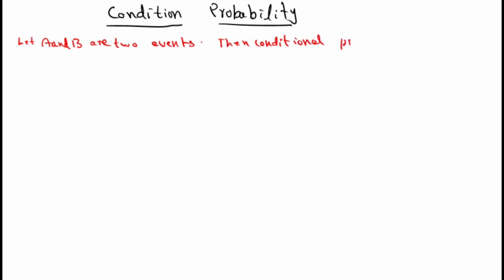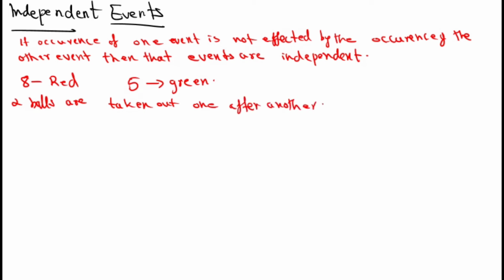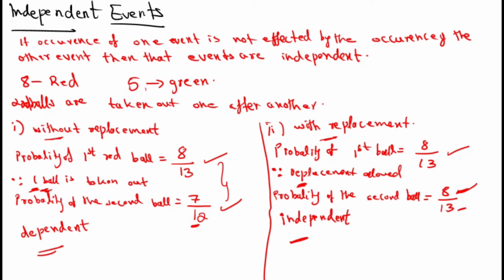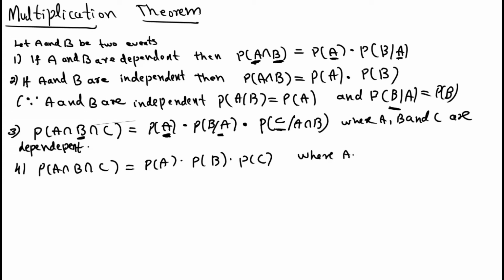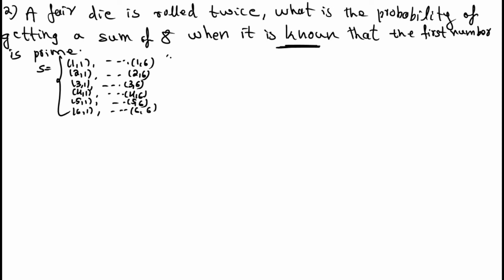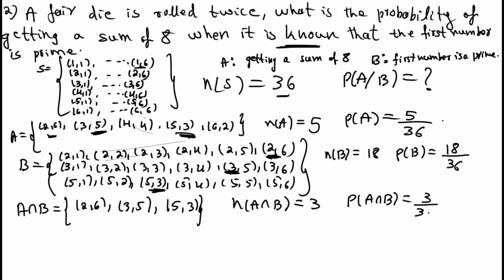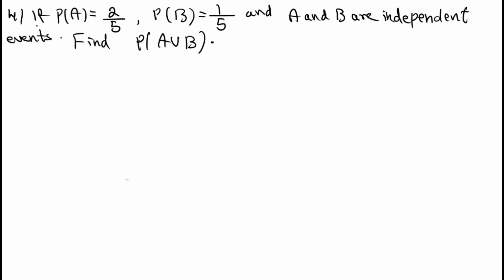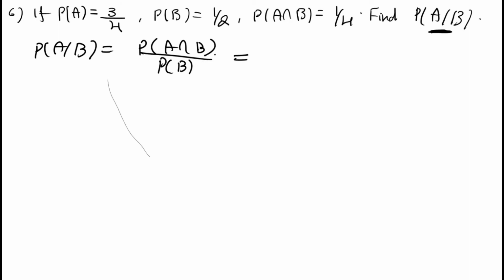Condition probability, multiplication theorem of probability